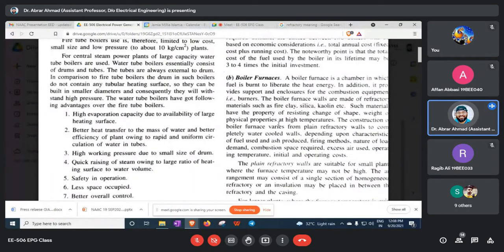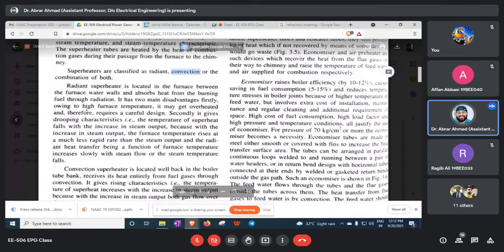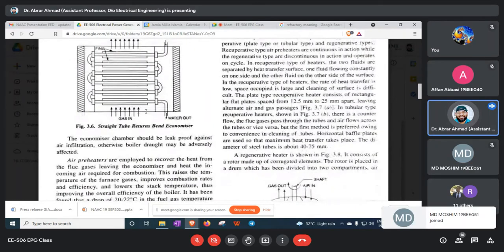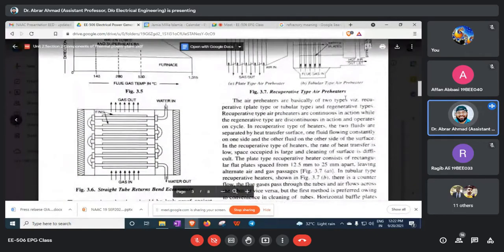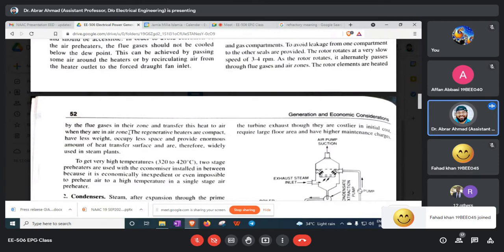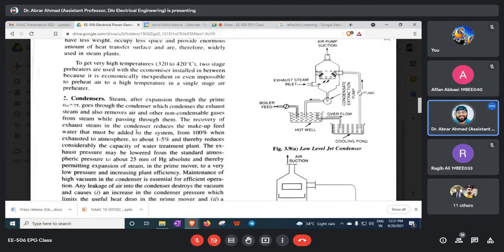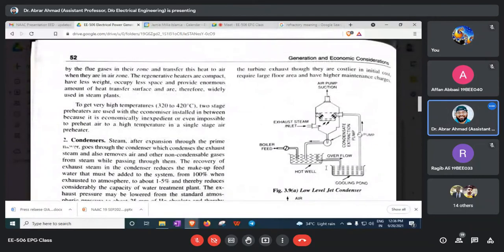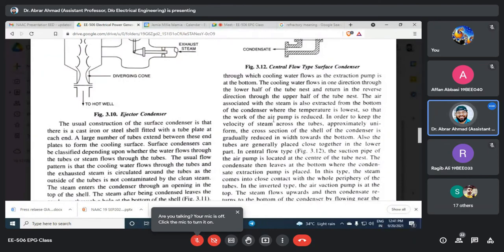Boiler Accessories, Economisers, Preheater, Super Heater, Condensers | Unit-2 | Lecture No. 10 | EPG